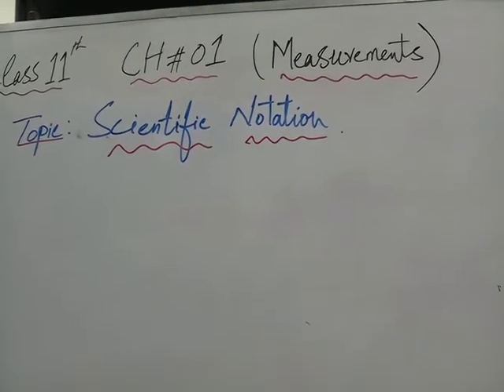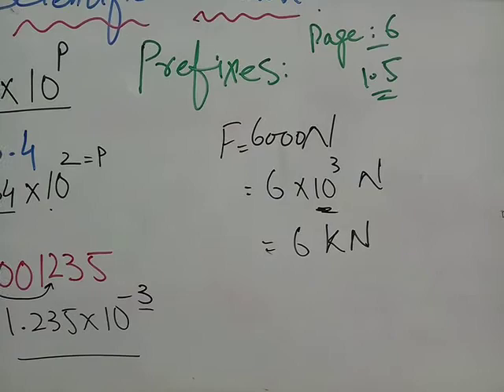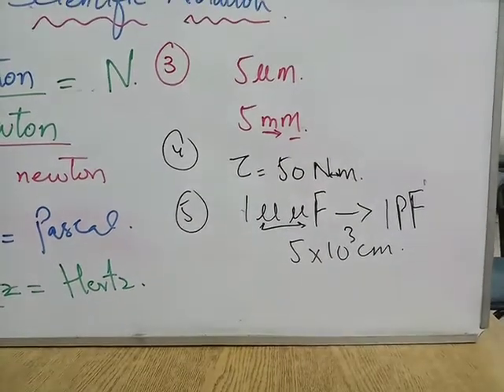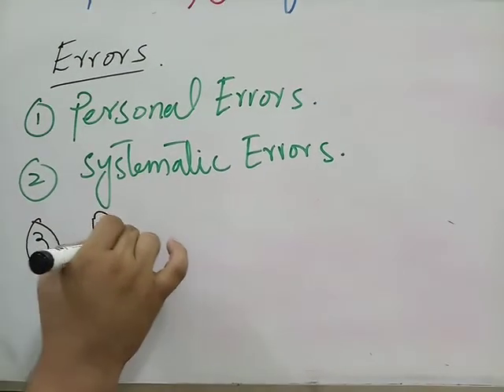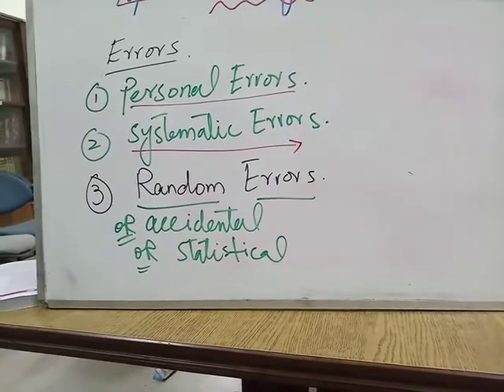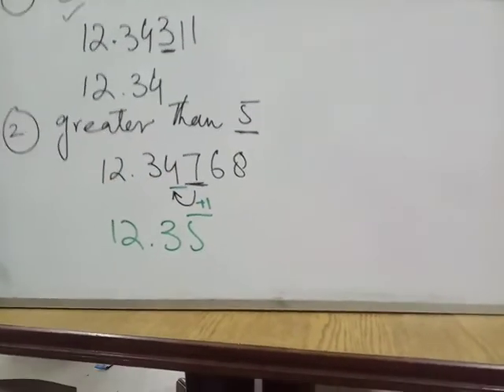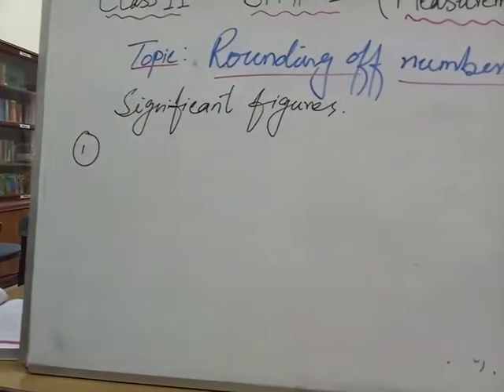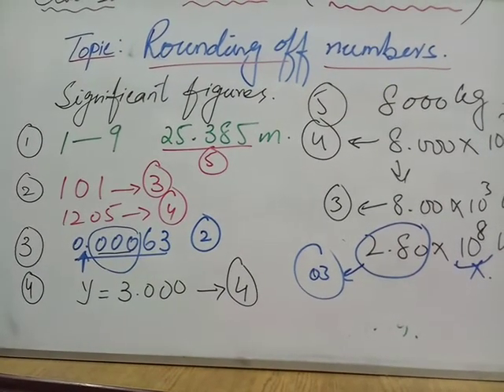Scientific notation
This is for class 1st year and also use for 9th class. This contain the explanation of the topics significant figure , scientific notation rounding off numbers and also the convention USED FOR SI units